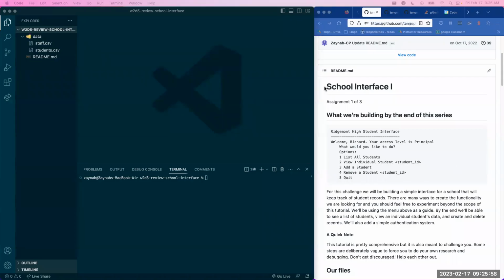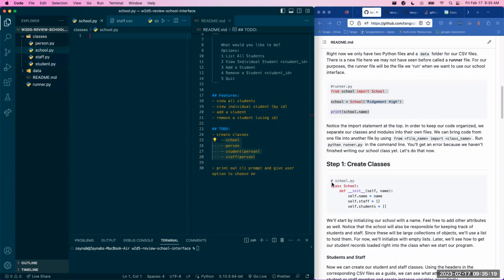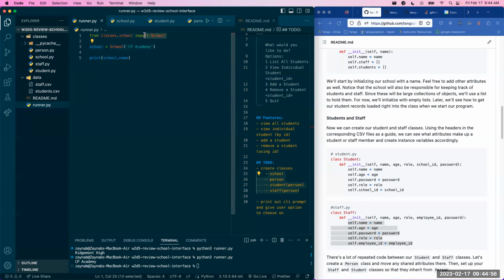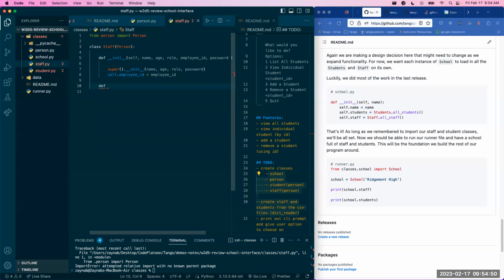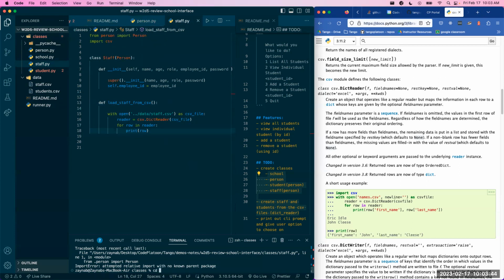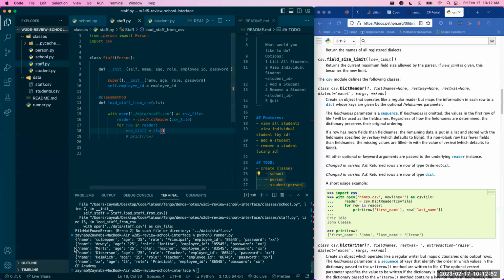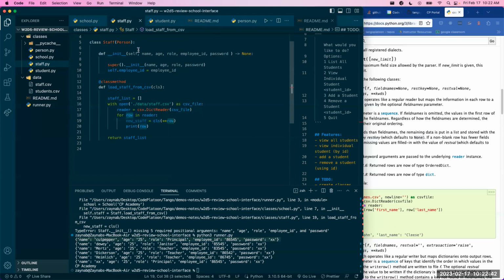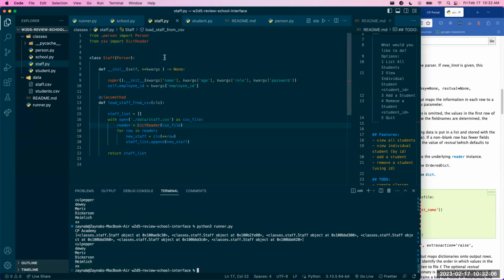W2D5: School Interface walkthrough (1 of 2)